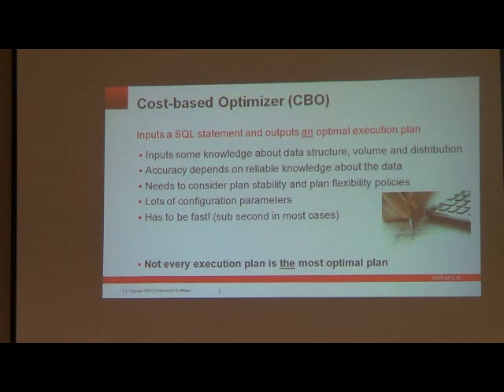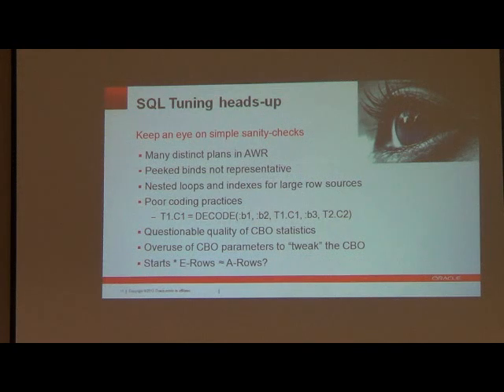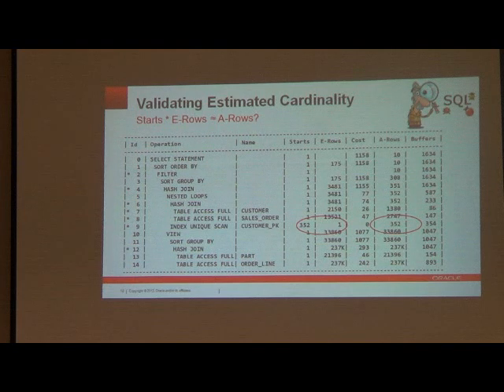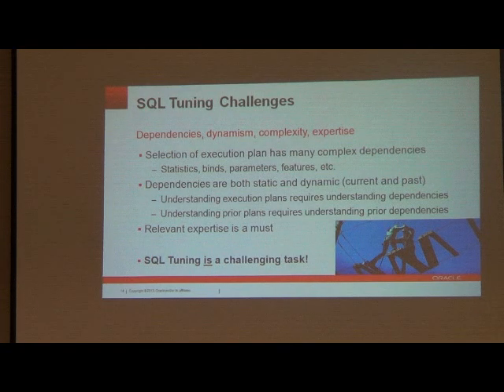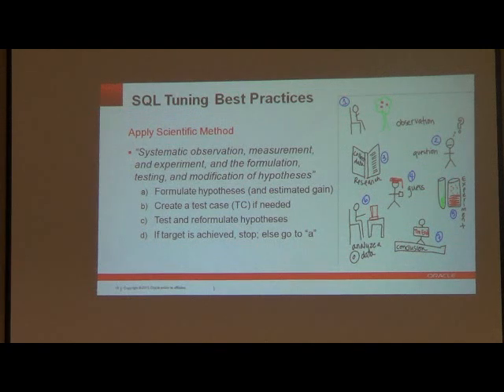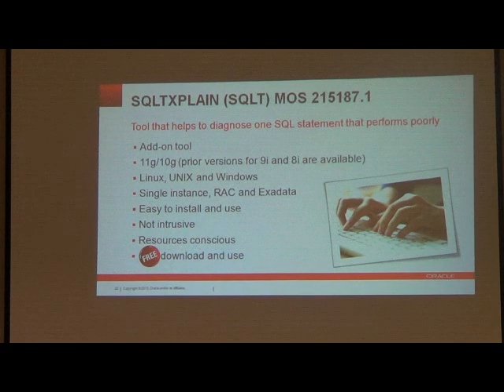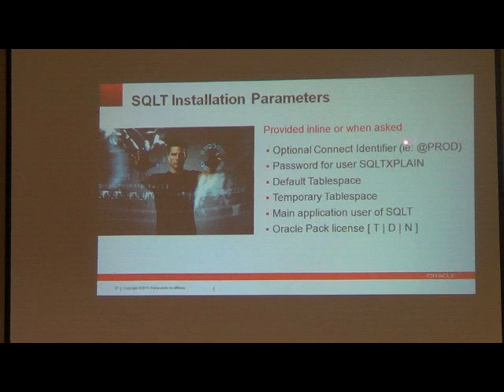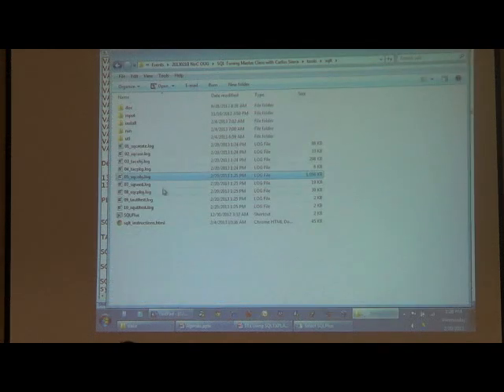Using SQLTXPLAIN to Diagnose SQL Statements Perforning Poorly Part 1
Carlos Sierra shows how to use SQLTXPLAIN (SQLT) to diagnose poorly performing SQL statements